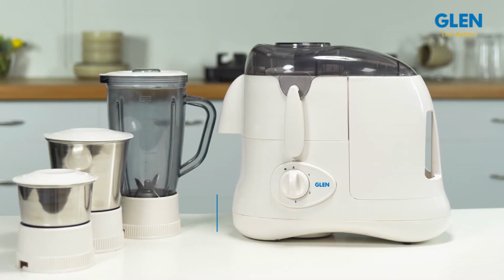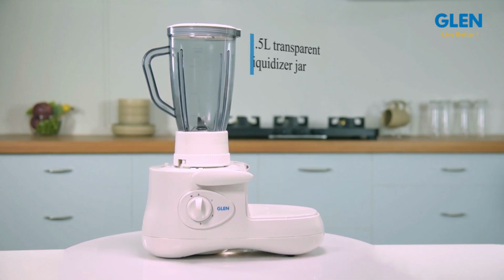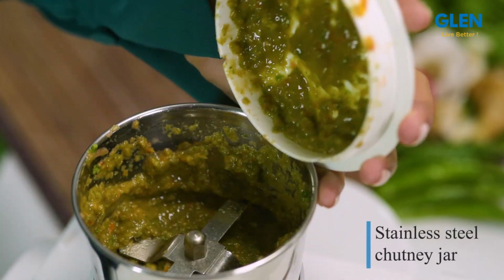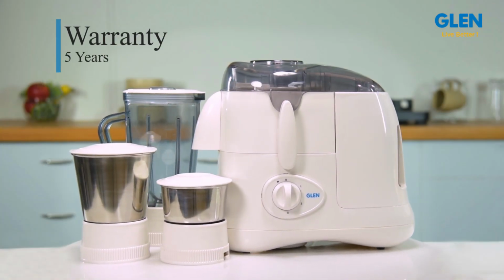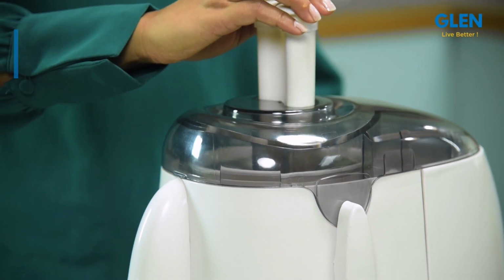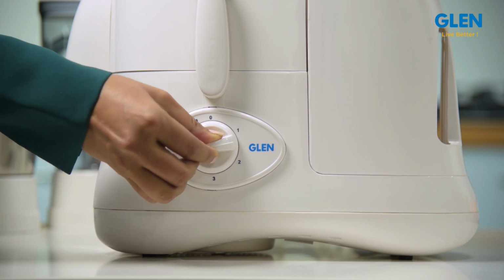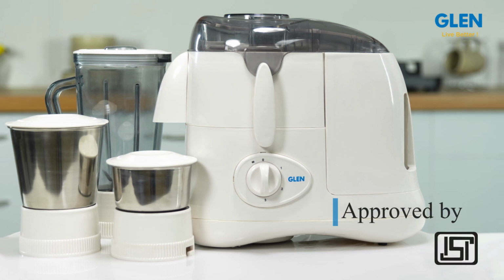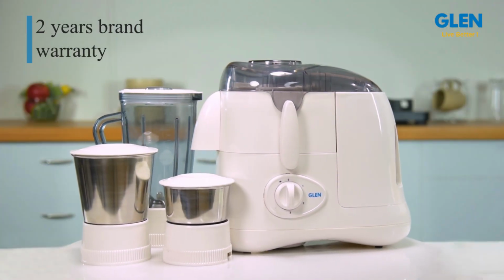How to make juice in Glen 4015 Juicer Mixer Grinder / जूसर मिक्सर ग्राइंडर का उपयोग कैसे करें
The Glen 4015 Juicer Mixer grinder is a real 3–in-1 appliance as it performs Juicing of fruits and vegetables, Liquidizing shakes and soups and grinds dry and wet with efficiency. It is equipped with a 500 watt heavy duty powerful motor to perform the toughest of jobs. The motor carries a warranty of 5 years.
The elegant concave design on the exterior makes it look elegant and gives you room to place a glass for collecting the juice. The juicer has a stainless steel cutting blade and filter for better efficiency of juicing and ease of cleaning.